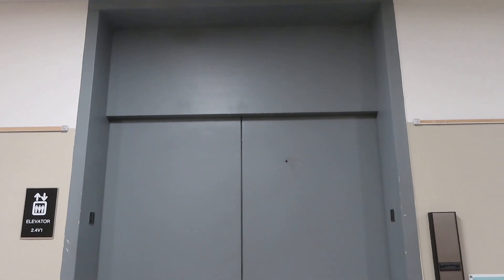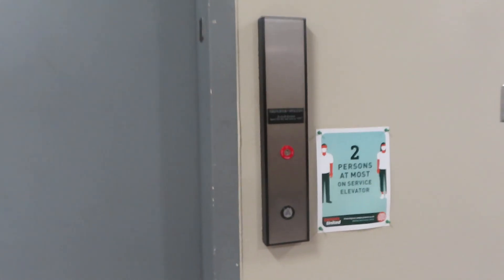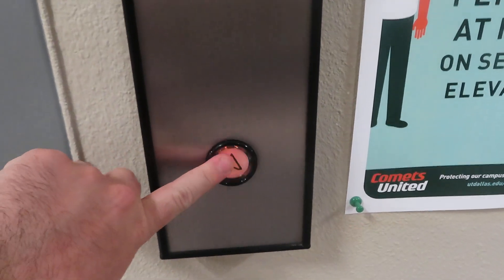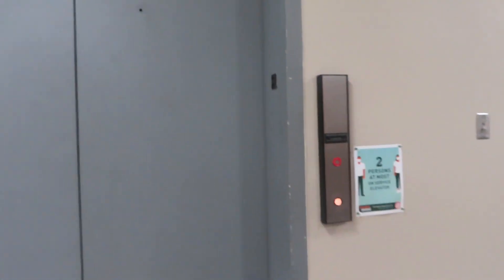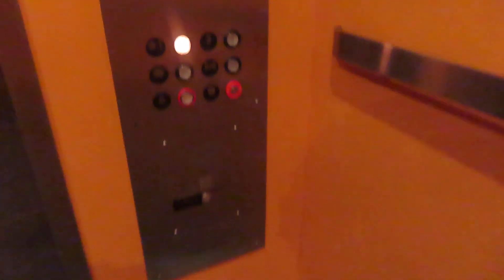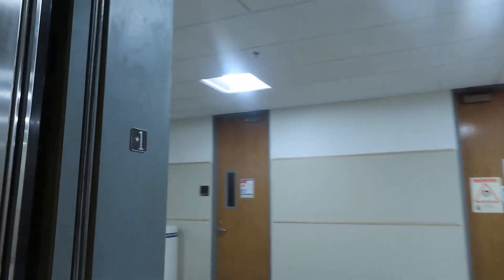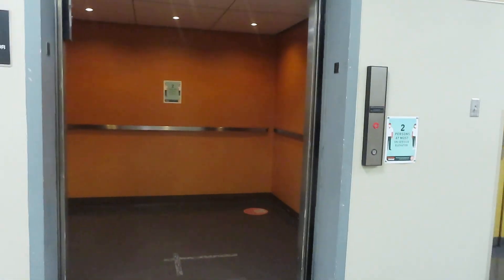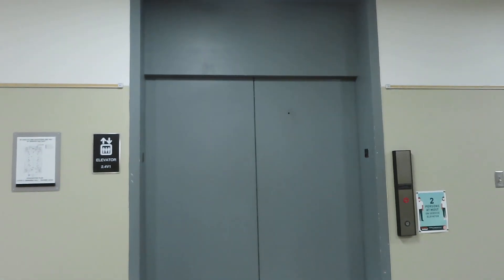Dover Hydraulic Elevator Modernized By Montgomery At UTD Berkner Building (2021 Take)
Riding the elevator at University Of Texas At Dallas Berkner Building in Richardson TX This is an updated take with my new camera